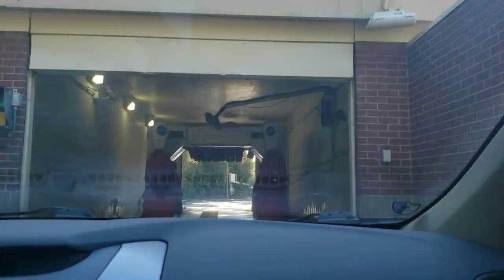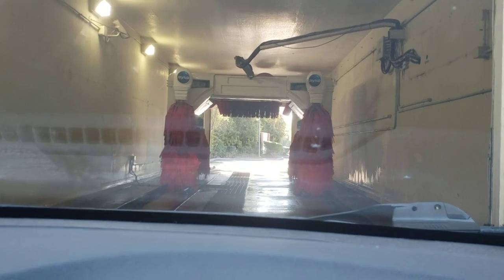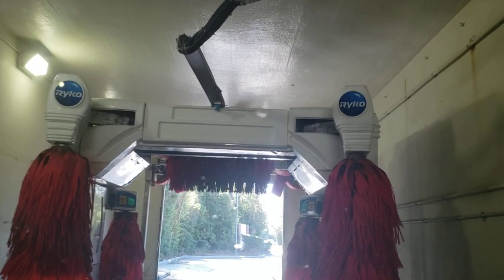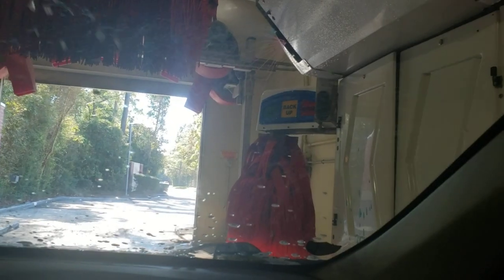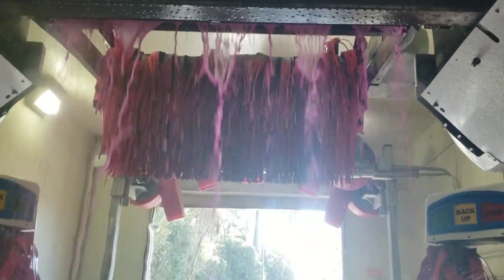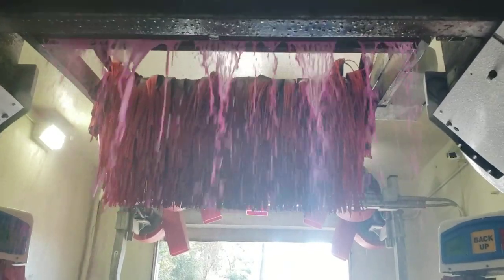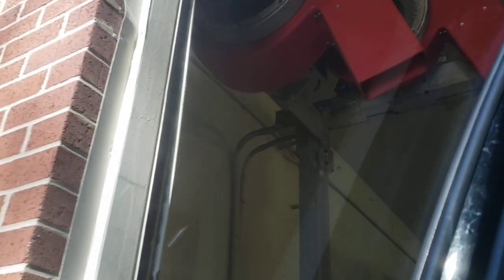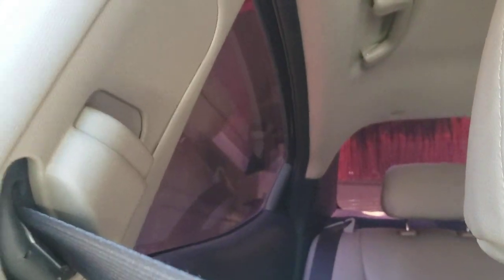$14 wash Brand New Ryko softgloss MAXX 5 car wash at shell timewise gas station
Nov 6 2021 it use to be a belanger mini tunnel, pdq laserwash 4000 and xs 2

filmed nov 6 2021